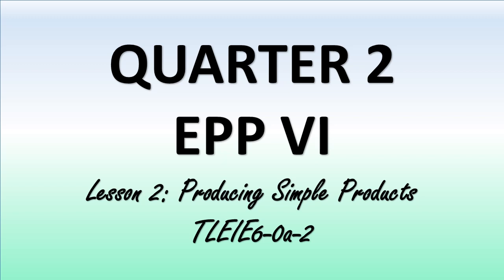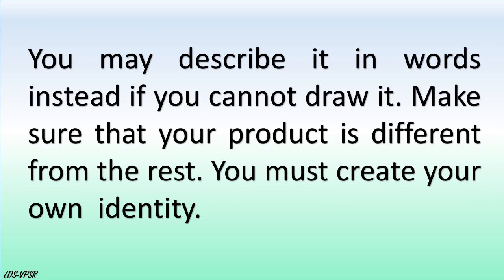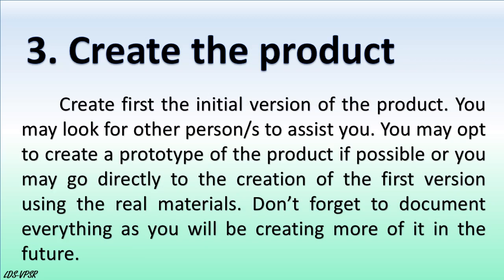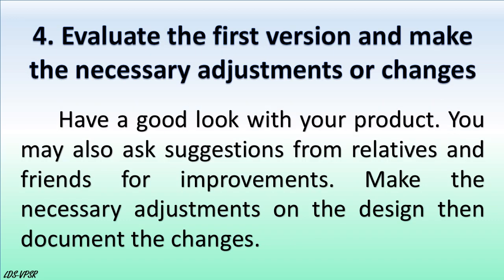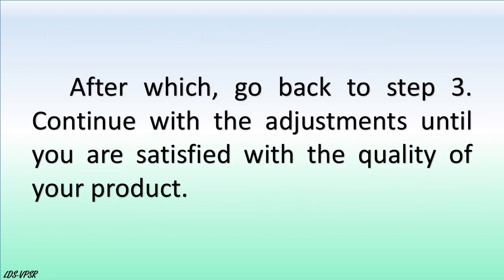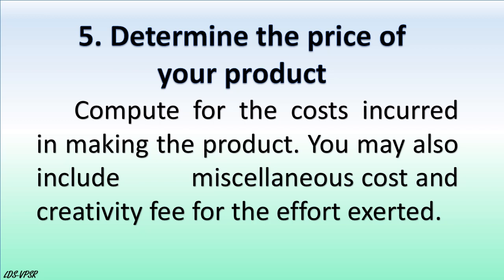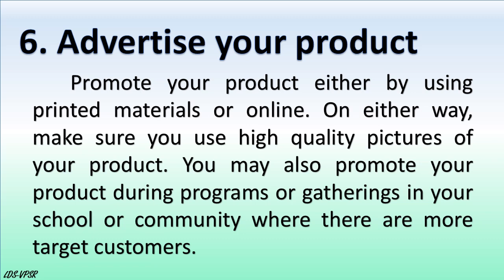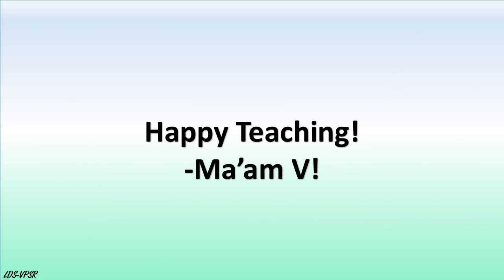QUARTER 2 - EPP VI - LESSON 2